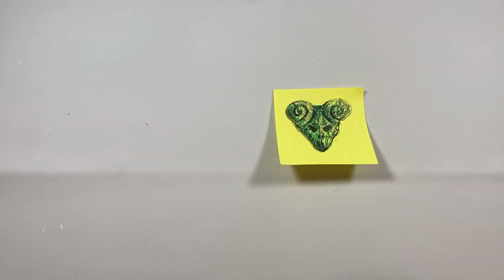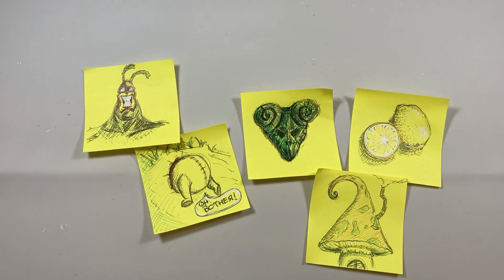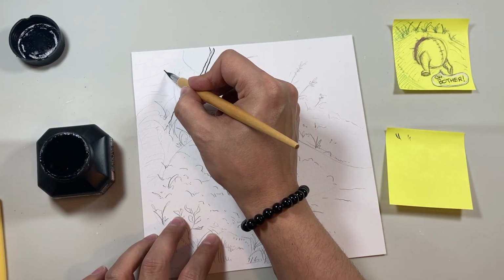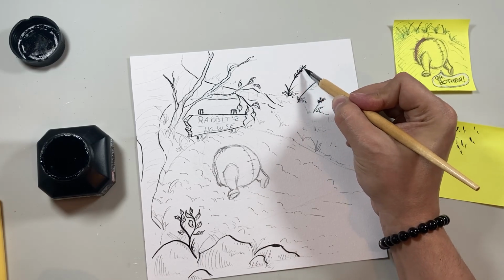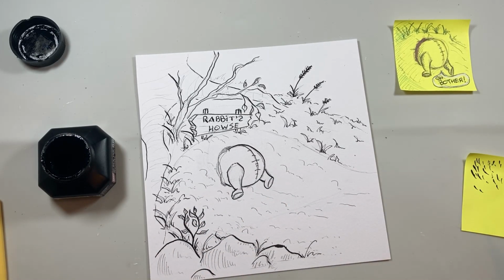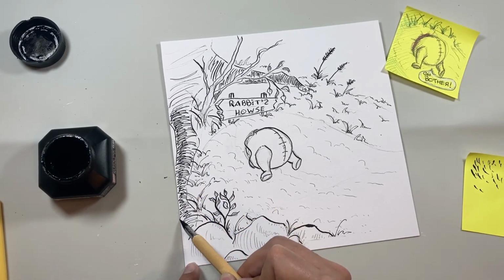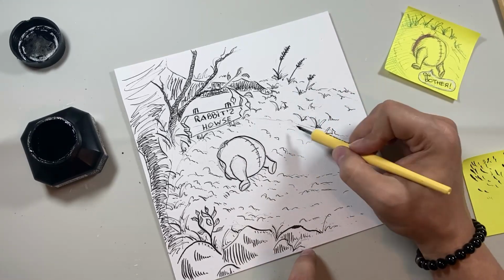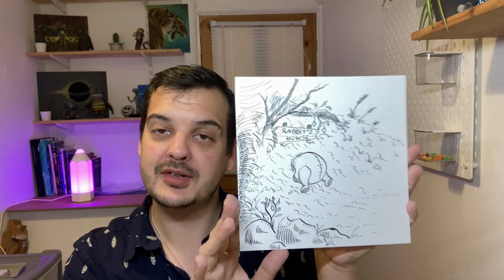Inktober Week Two 2021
Week Two of Inktober is finished! time to review and decide which piece to work a bit more on. From Post-it note to something more substantial.

Are you still keeping up with Inktober?